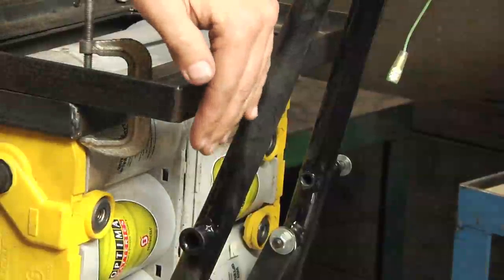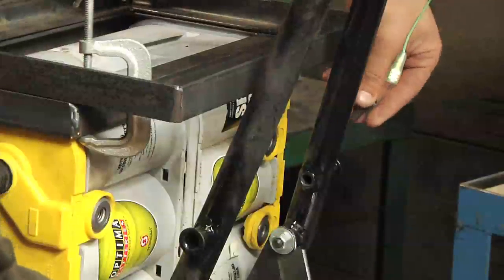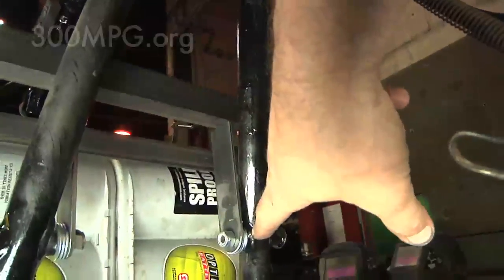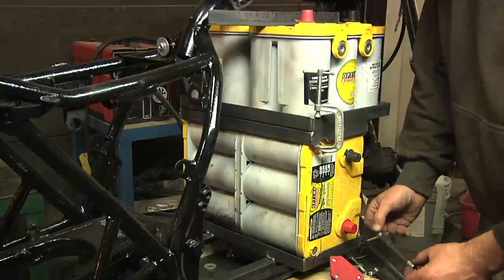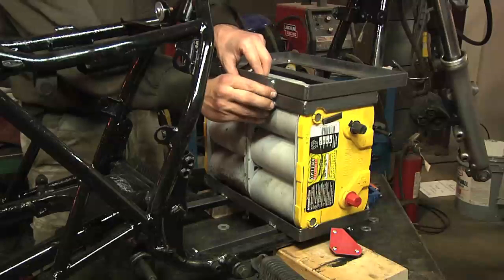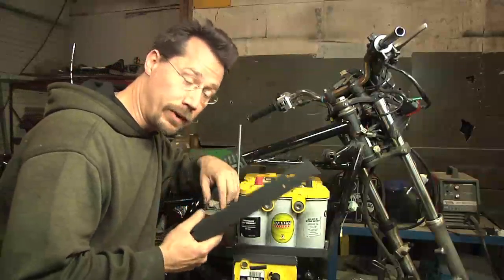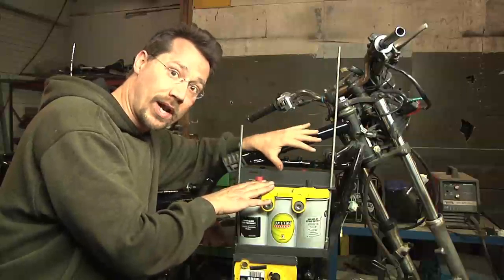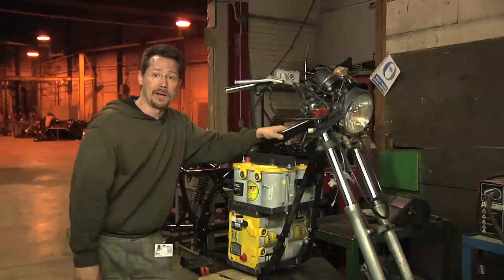EV Motorcycle - Battery Rack Part 3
I finish the upper mounts on the electric motorcycle battery rack.